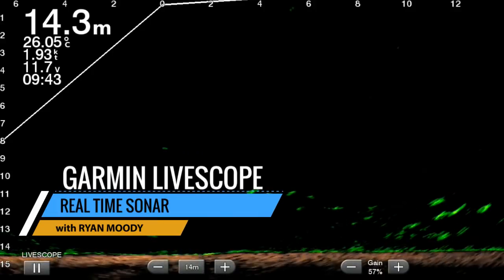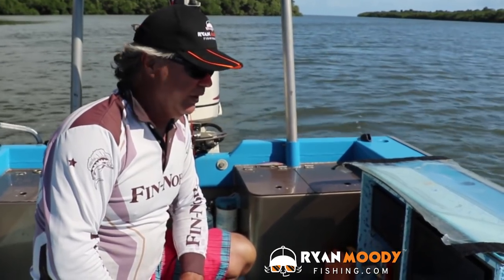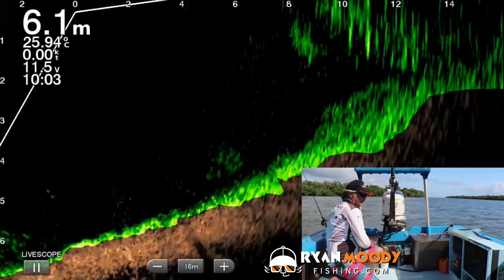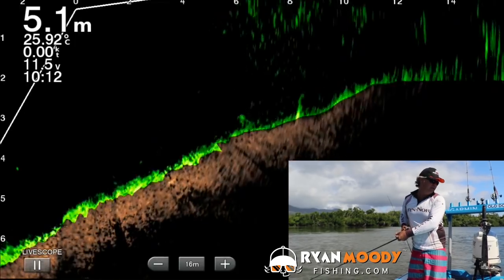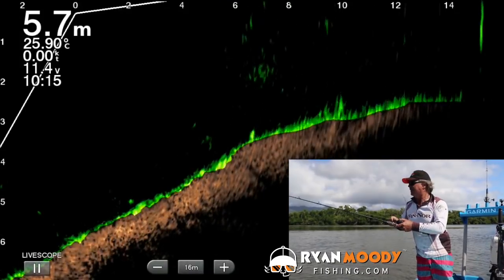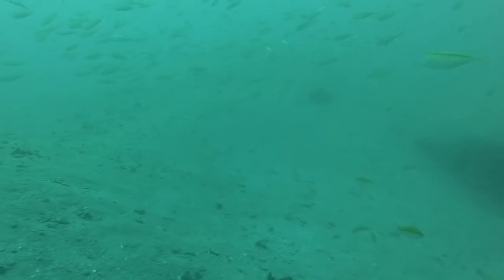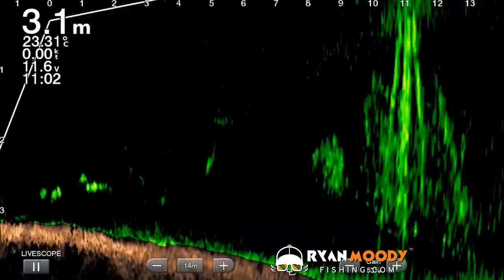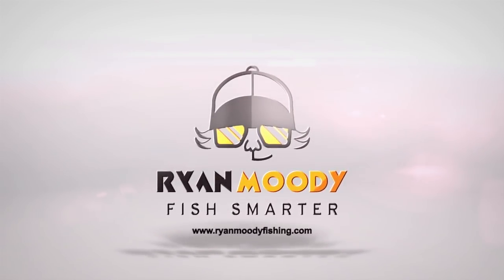Garmin LIVESCOPE Fish Finder | Understand fish behaviour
Understanding fish behaviour is no longer such a challenge with the new Garmin Livescope.

Garmin Livescope adds a whole new dimension to your fishing. Watch fish respond to your lures in real time!

Garmin Livescope: Pros and Cons
- Learn fish movements by watching them in real time - even in dirty water
- See if they have spooked and moved off - so you know when to stay or leave
- Watch your lures and see if you're getting a follow (this is really fun)
- Use while stationary or moving very slowly
- Garmin Livescope is more of an observation tool only
- Must be used in conjunction with traditional and side scan sonar to locate fish and structure
- Size of target fish not distorted by scroll speed, boat speed or other such variables
- Adds a new dimension to fishing enjoyment as you can see what is happening in real time.

Learn how to identify fish and interpret what is in your sounder with our sounder skills 2 course:

EXCLUSIVE FISHING TIPS AND RESOURCES!
▶︎ CATCH MORE FISH ON YOUR SOUNDER [INTRODUCTORY PRICE] 🐟

FOLLOW OUR ADVENTURE!